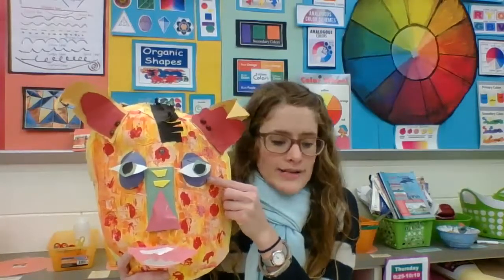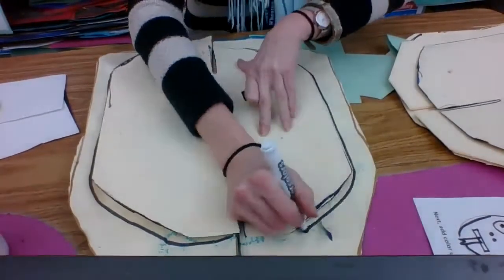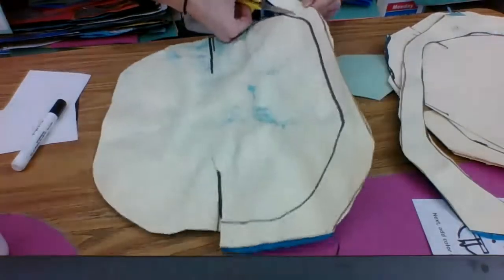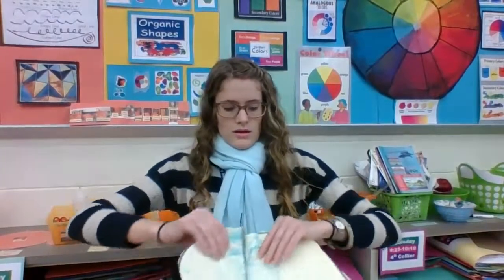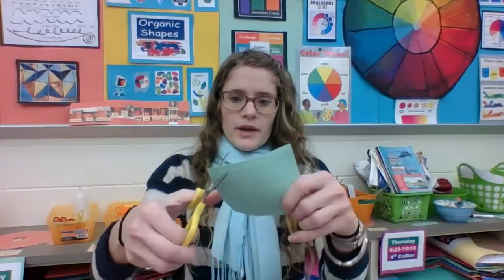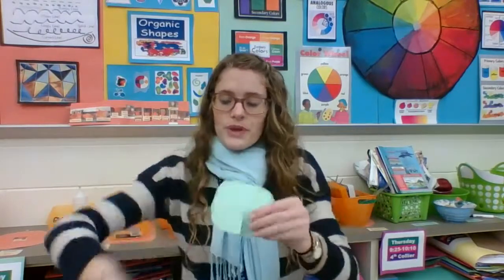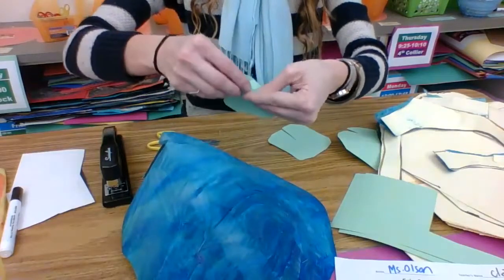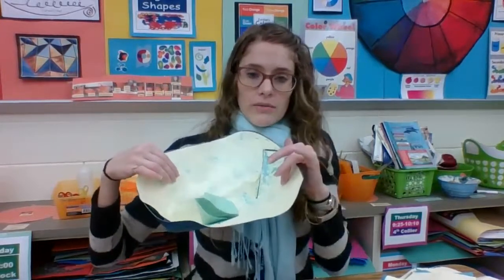1st Grade Eric Carle Mask forms! by Britt Olson